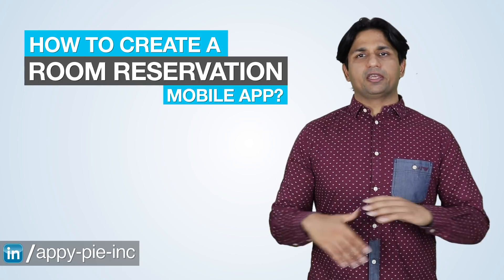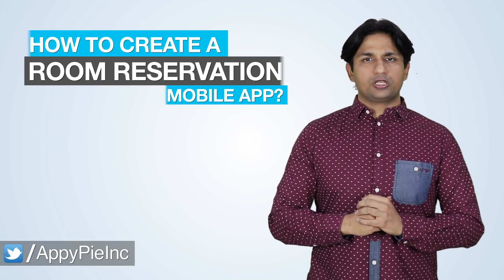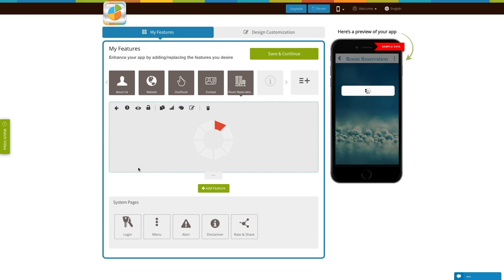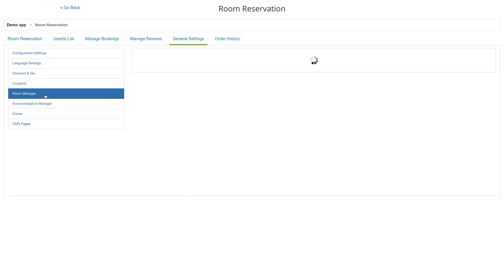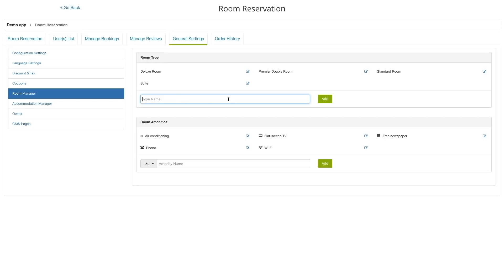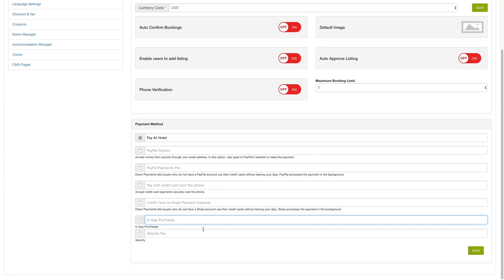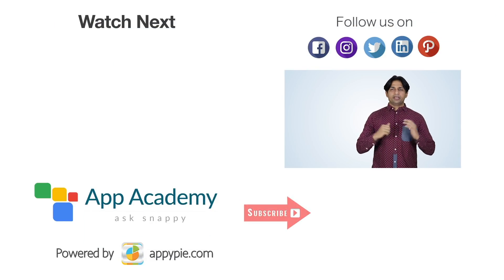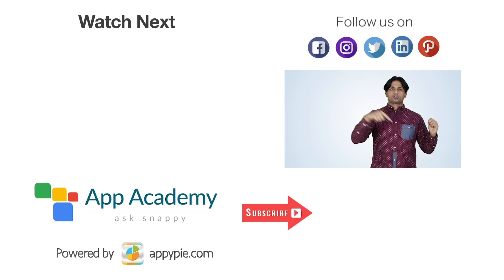How to create a room reservation app like Airbnb? - Lesson 34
Building a room reservation app for your vacation rental or small hotel can not only help you save time and cost by automating the booking process, it can also prove to be beneficial in increasing customer satisfaction.

In the latest episode of Ask Snappy, we are going to show you how you can make a room reservation app without any coding and in just 10 minutes.